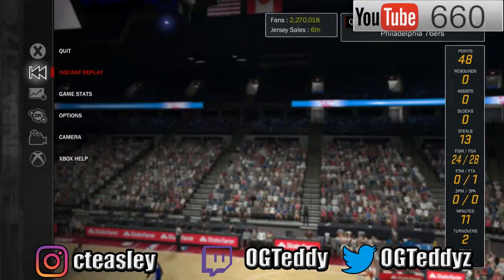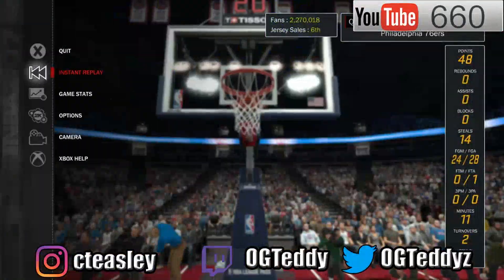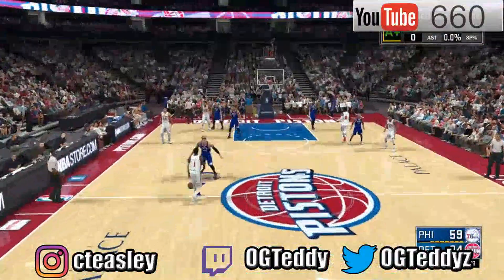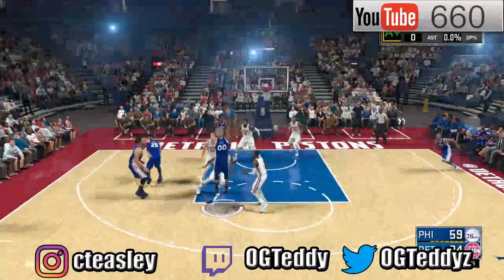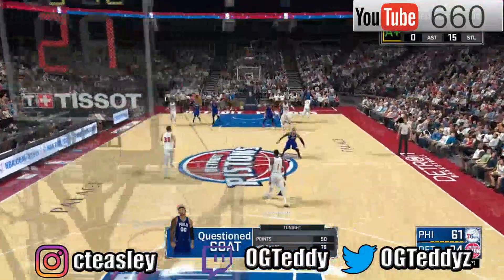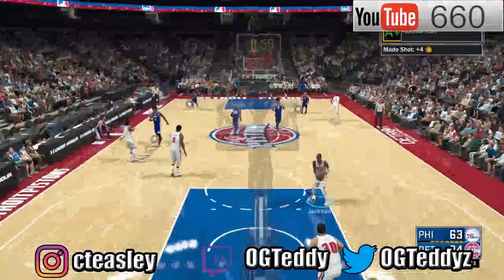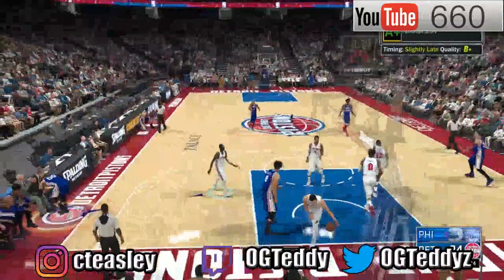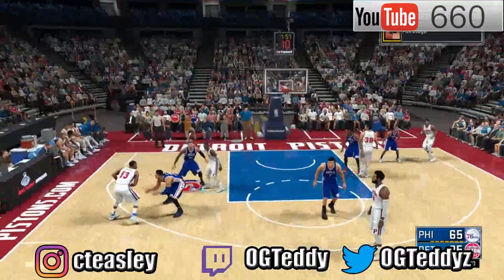NBA 2K17: EASY!! How to Get Tireless Scorer & Difficult Shot Badge Tutorial (ONE GAME)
NBA 2K17: EASY!! How to Get Tireless Scorer & Difficult Shot Badge Tutorial

★Xbox - ogteddyz
★Kik - ogteddyz